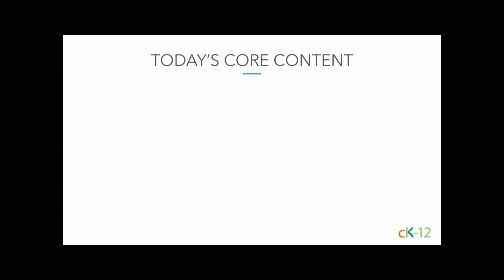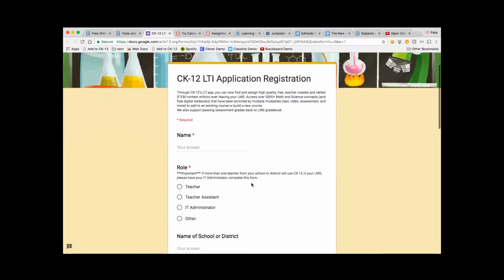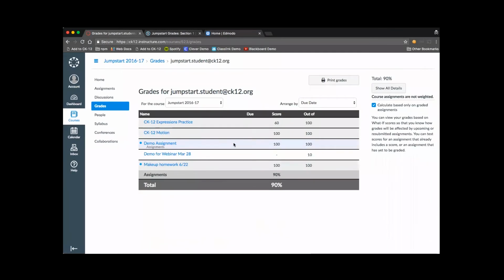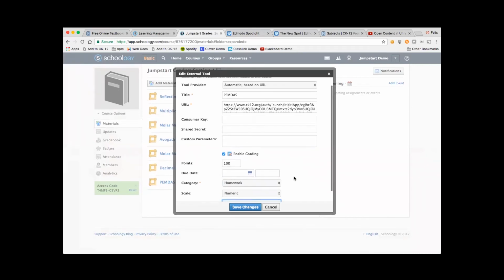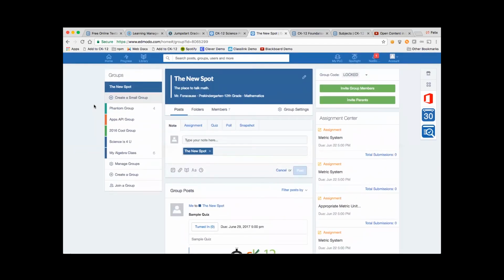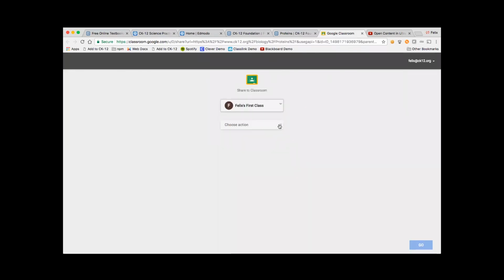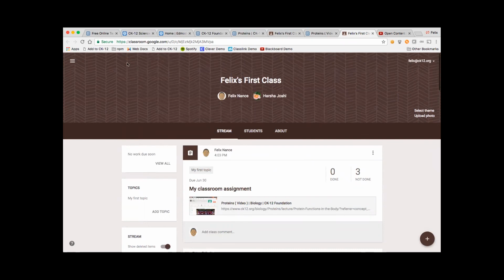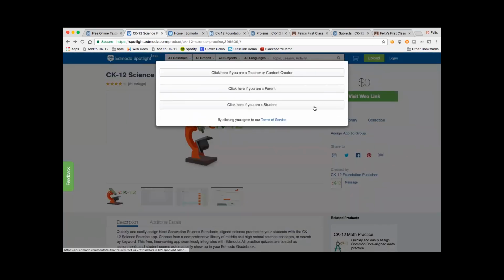CK-12 CEP: Learning Management Systems (6/22/17 at 3pm)